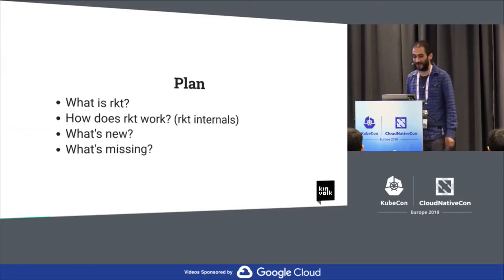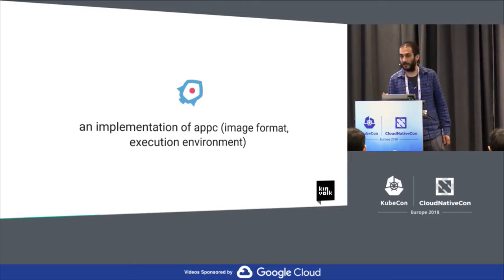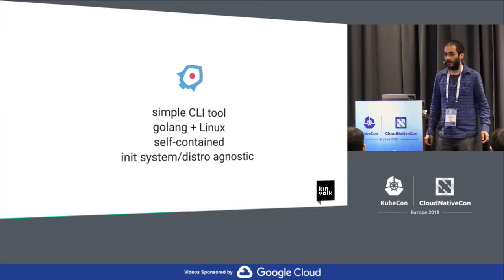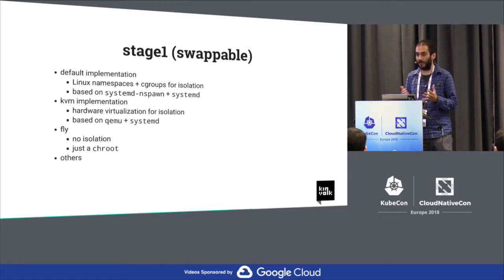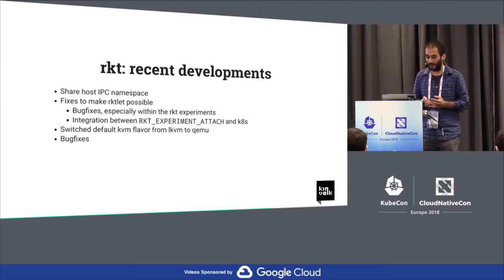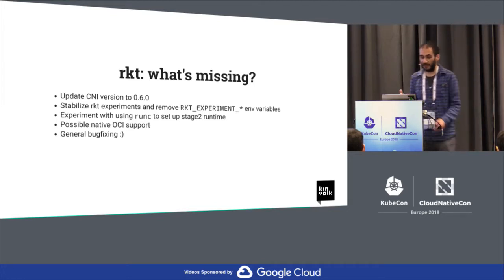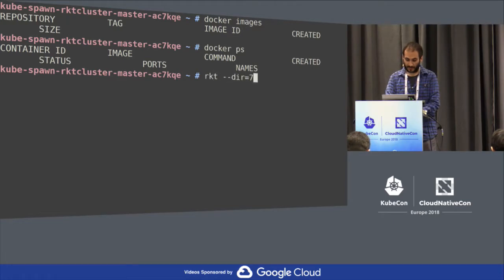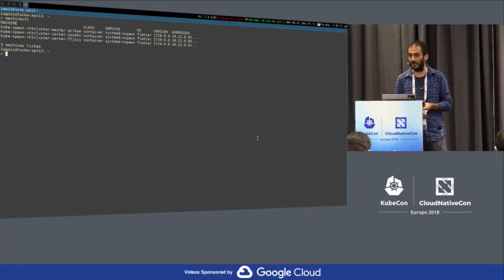rkt Intro – Alban Crequy & Iago López Galeiras, Kinvolk (Any Skill Level)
rkt is a modern container runtime, built for security, efficiency, and composability. Learn what rkt has to offer and how you can use it for running your containers.

About Iago
Iago brought his relaxed Spanish demeanor to Berlin a few years back. Sincenthen, he’s been diving and swimming around the internals of various Linuxnflavors; Android, embedded and Cloud. Container technologies are his currentnfocus; specifically on the rkt project where he’s a core contributor andnmaintainer. Although he once got distracted by functional programming, hisndaily tasks see him working mainly in Go and C.

About Alban
Originally from France, Alban currently lives in Berlin where he is a CTO & co-founder at Kinvolk, a software engineering team focused on building foundational Linux technologies for the cloud. He is a contributor to rkt, a container runtime for Linux, Weave Scope, a container visualization & monitoring tool, and is actively working on BPF-related projects. Before falling into containers, Alban worked on various projects core to modern Linux; kernel IPC and storage, dbus performance and security, etc. His current technical interests revolve around networking, security, systemd and containers at the lower-levels of the system. Alban previously gave talks at several conferences including FOSDEM, Linux Plumbers, IO Visor Summit, Kubecon and LinuxCons/OSSummit.